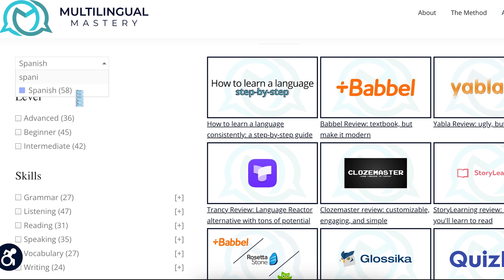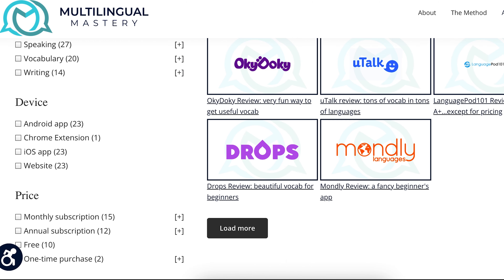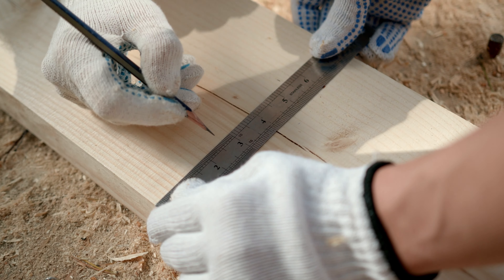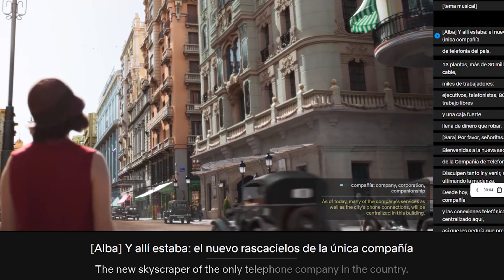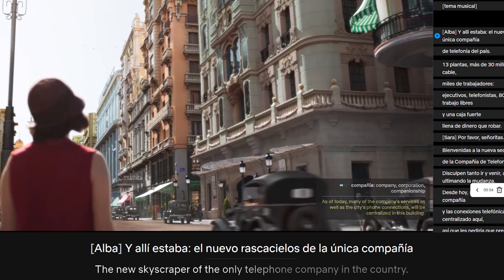Comprehensible input: what is it, do you need it, and how to find it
APPS MENTIONED

✨FREEBIES!✨
What do YOU need to do to learn a language? Take the quiz